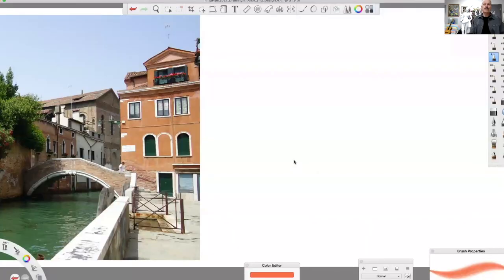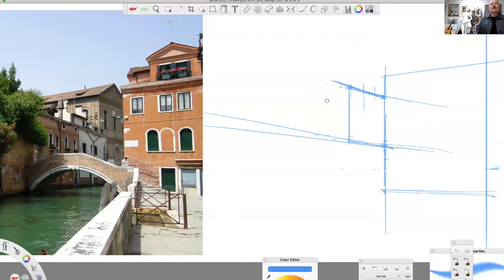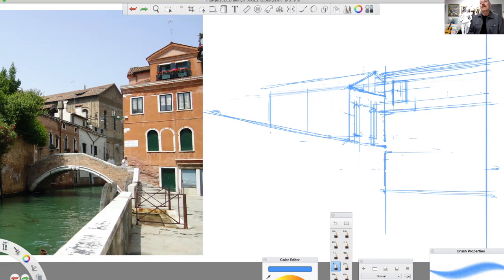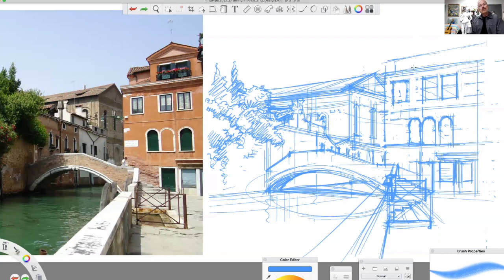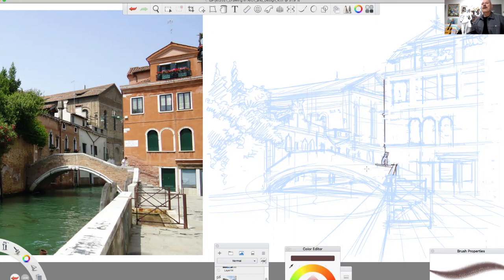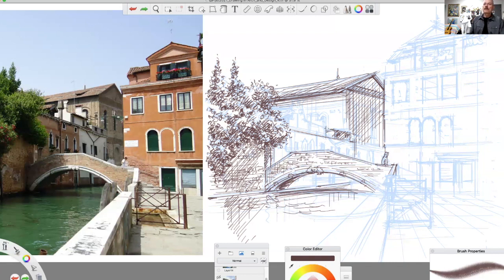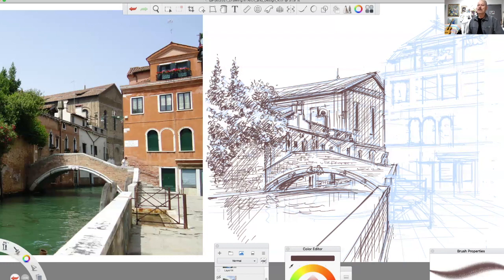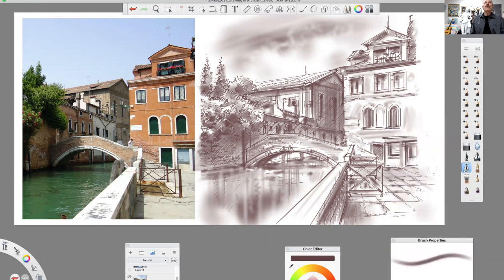©Pijet2021draw in design and arch 10 HD 720p HD 720p HD 720p